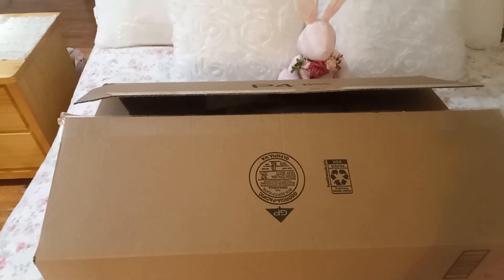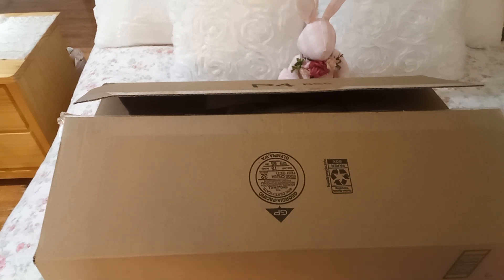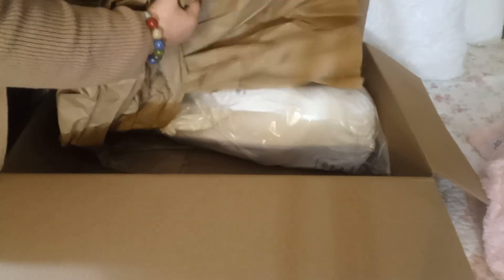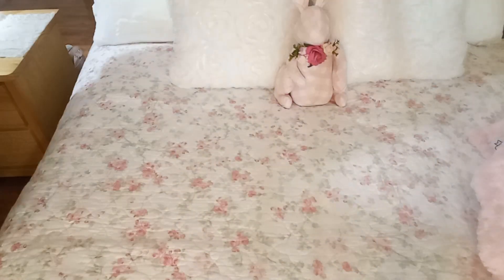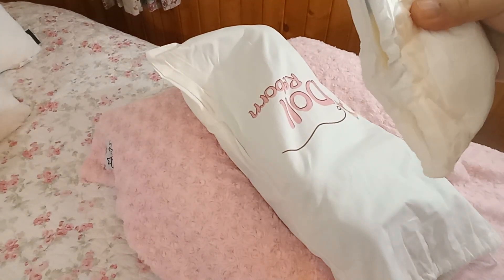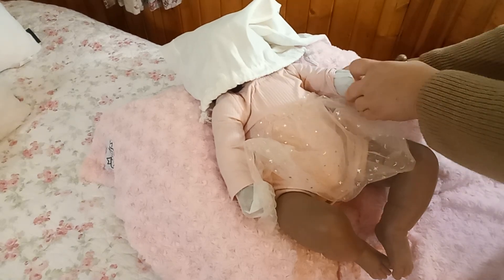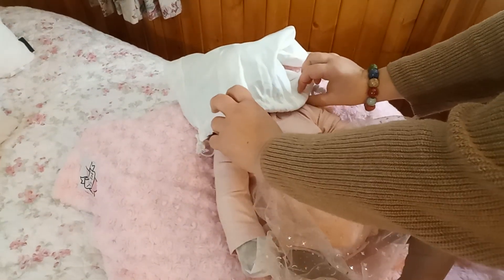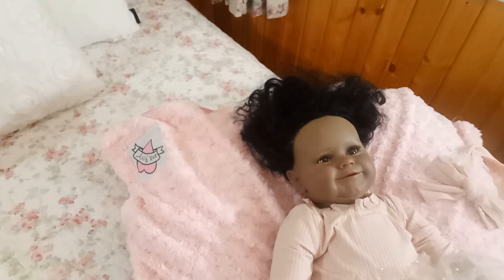Super Exciting " BOX OPENING " a replica sculpt from" WAMDOLL" on Amazon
Dear Haters, please be advised ALL dolls are accepted and loved on my channel, Any negative Nellie's will be deleted and BLOCKED! THANKS SO MUCH!